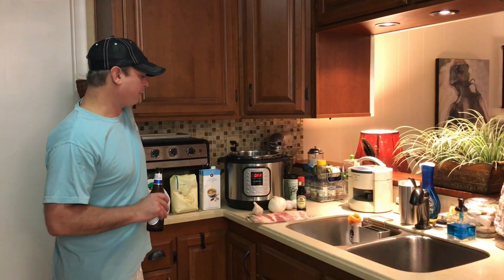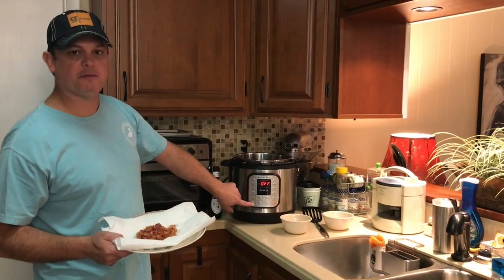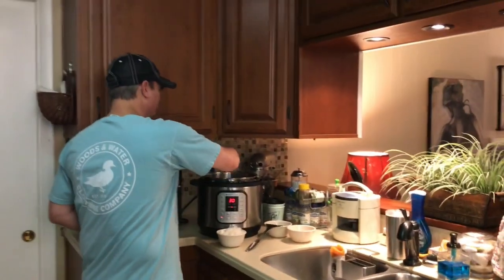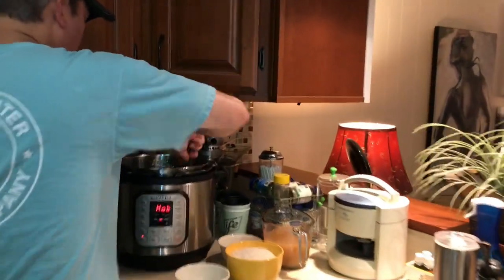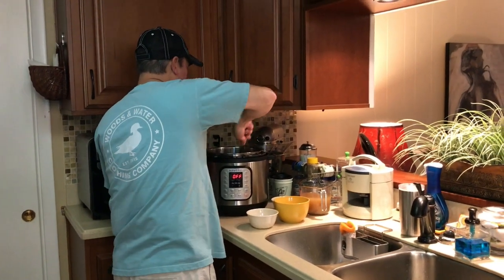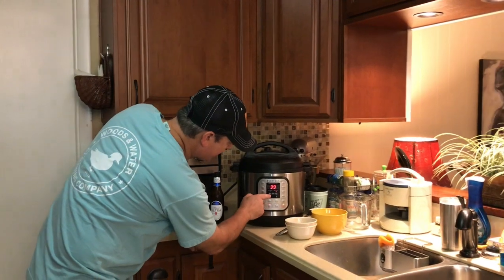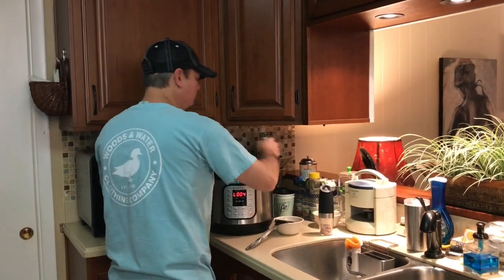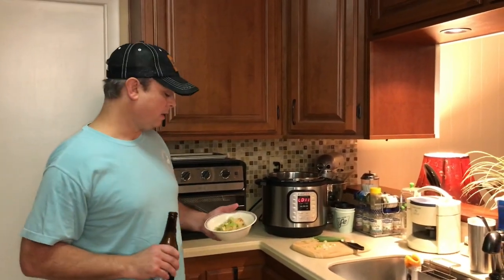Fried Rice in the Instant Pot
We've tried several times to make fried rice in the Instant Pot, and we think we have perfected with this recipe. We prefer bacon, but you can use chicken, pork, or shrimp if you like!